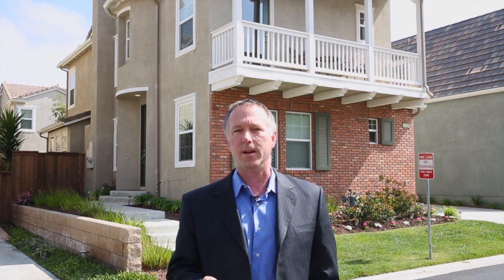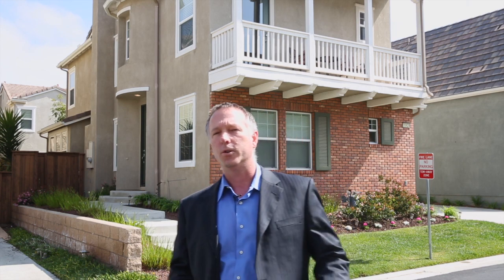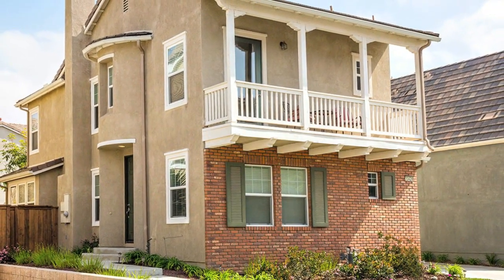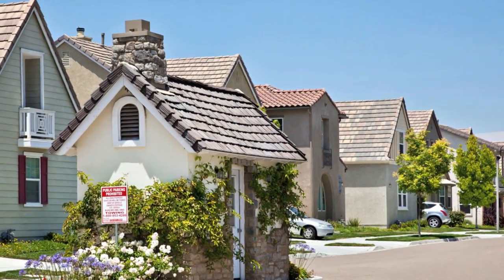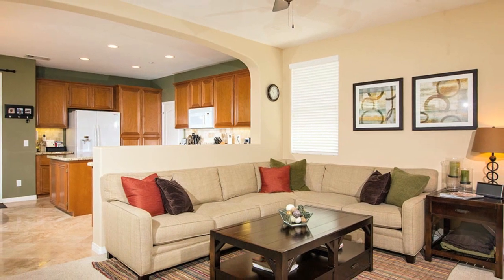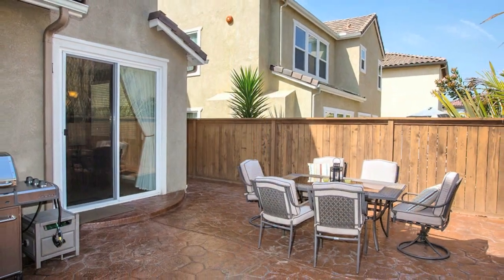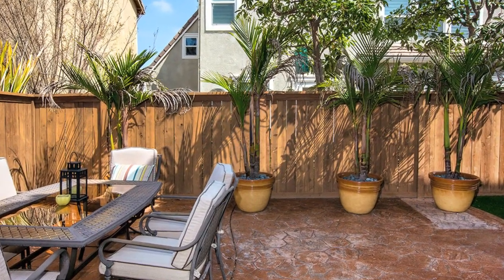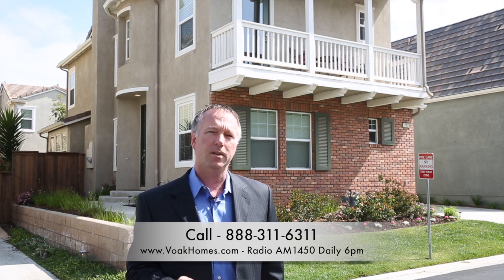10428 Plumeria - San Diego